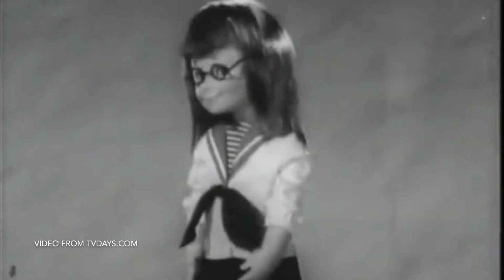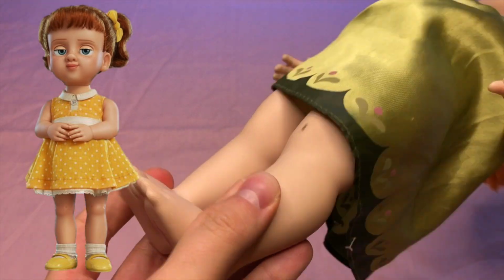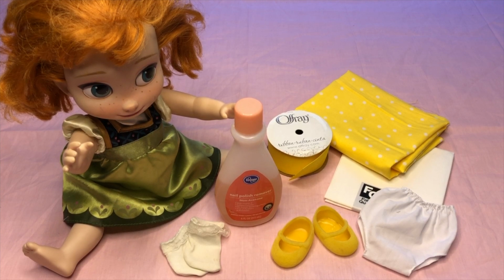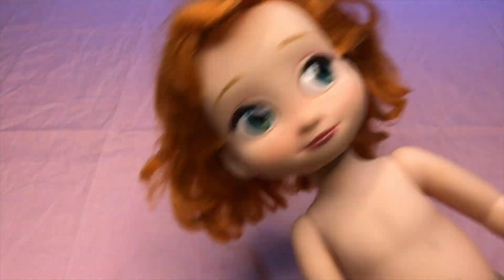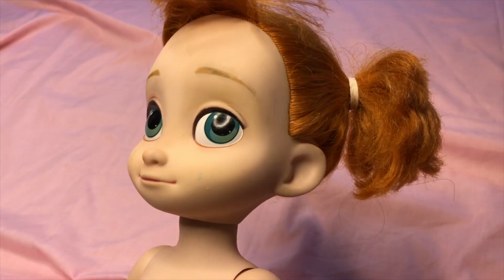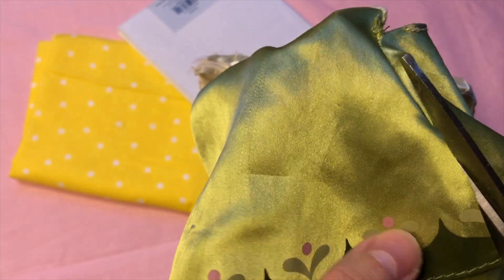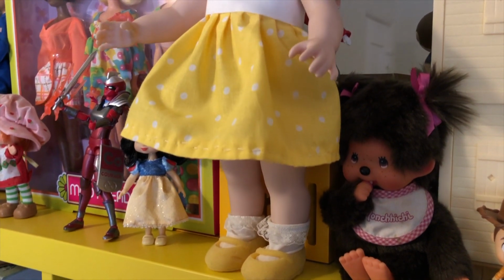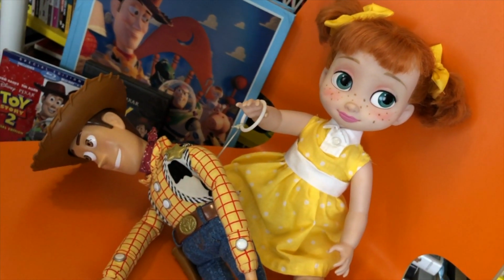Making A Toy Story 4 GABBY GABBY Doll | CUSTOM TOYS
Turning a thrifted doll into Gabby Gabby from Toy Story 4! She is available for sale on Etsy

IF YOU WOULD LIKE TO SEND ME MAIL OR PRODUCTS FOR REVIEW:
DamiAnimated

STUFF USED:
- Keepsake Calico Cotton Fabric -Polka Dots on Yellow

MUSIC FEATURED:
Misuki and Kawaii! by Bad Snacks